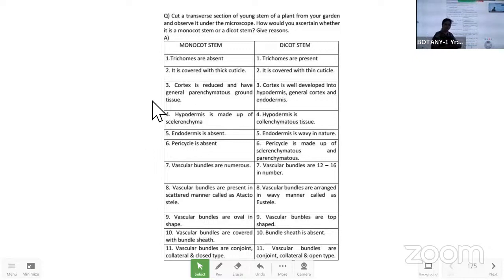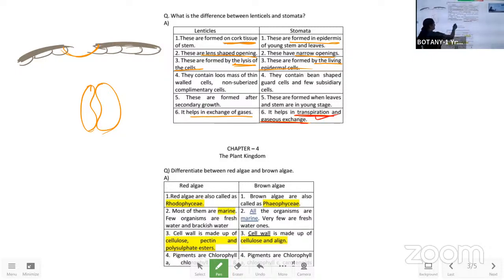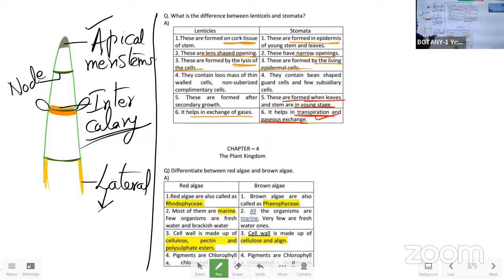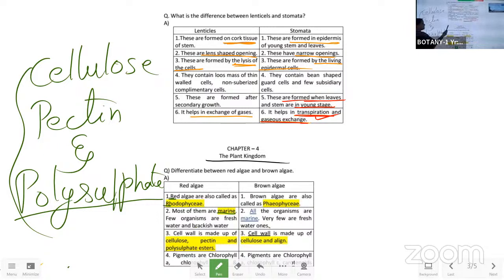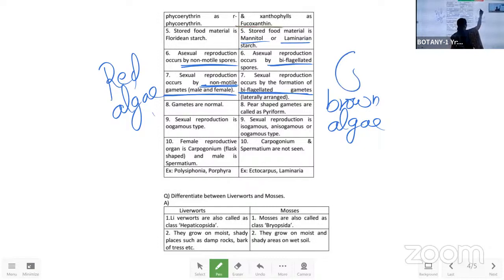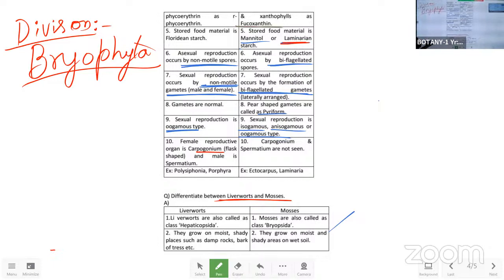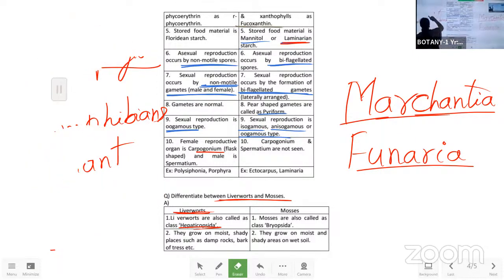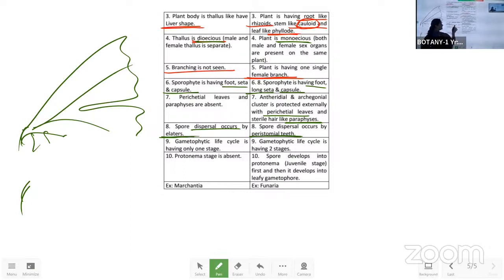BOTANY-1 Yr: Siasat MS Intensive Supplementry Coaching 30-5-23